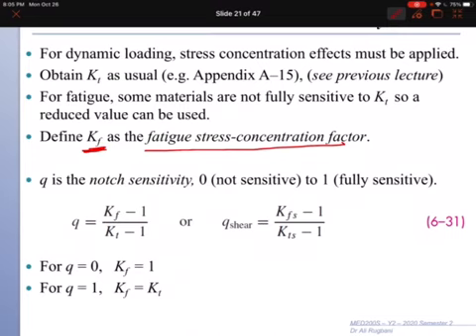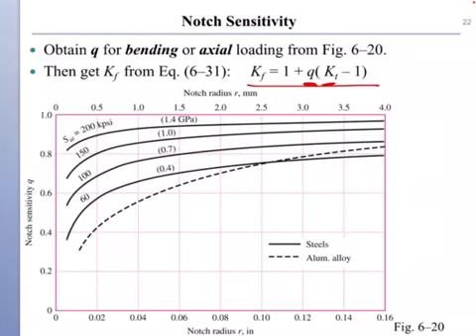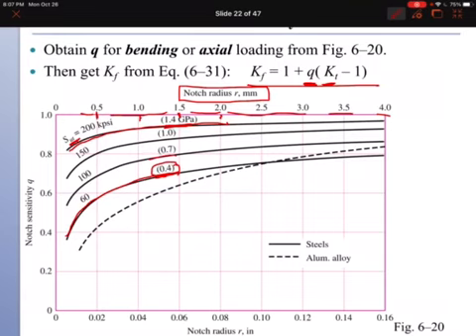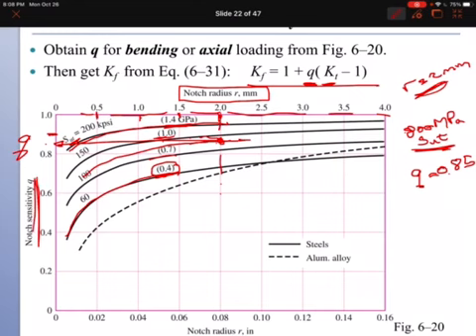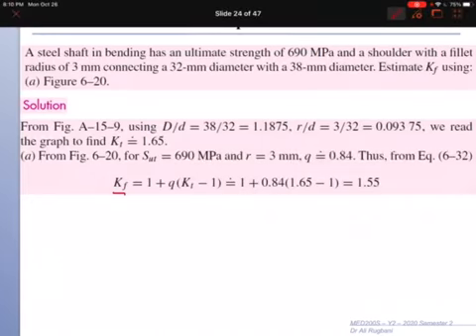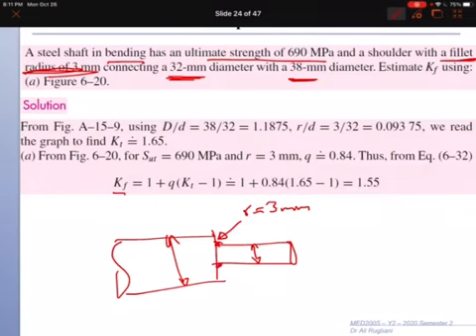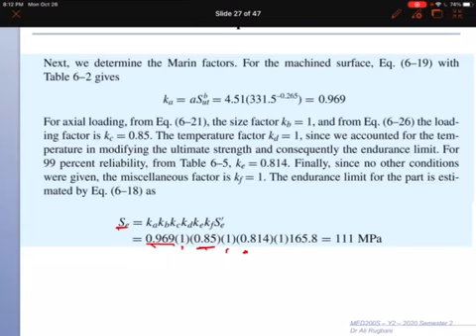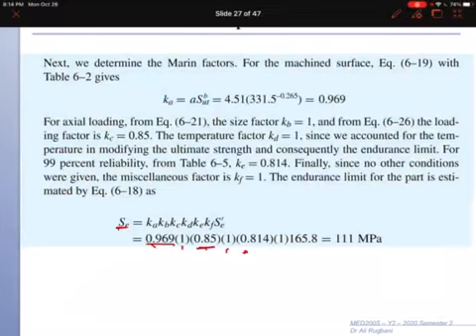Lecture 5 Part3 Stress Concentration & Se